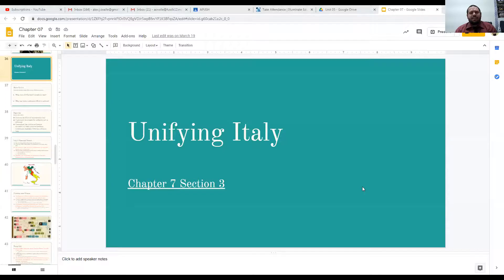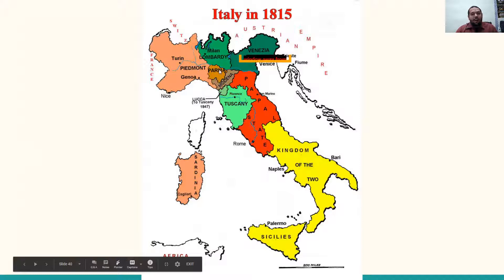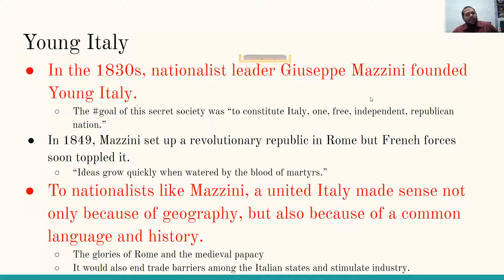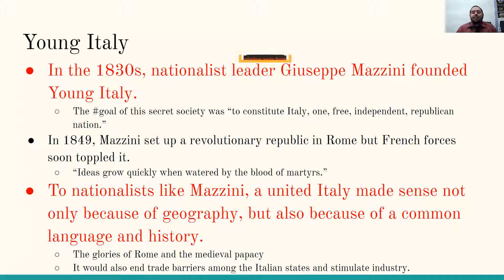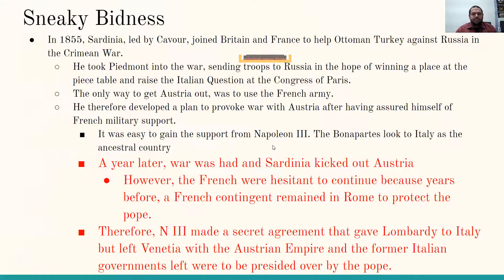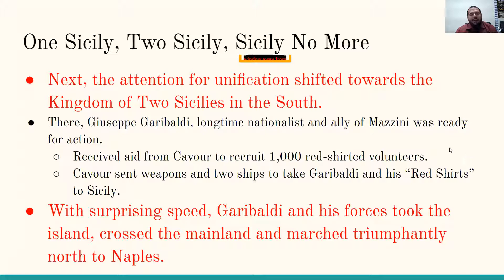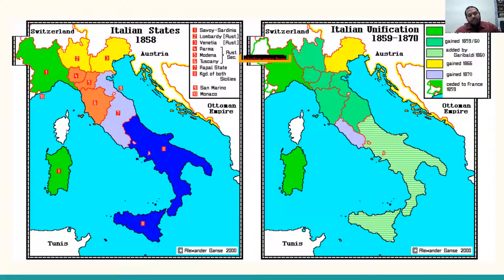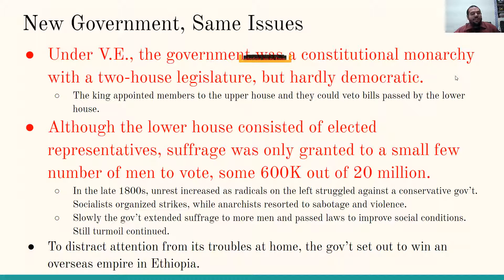World History Honors_Unifying Italy lecture notes (CH 7/SEC 3)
Learning about how Italy unified itself from the fall of Napoleon until WWI.